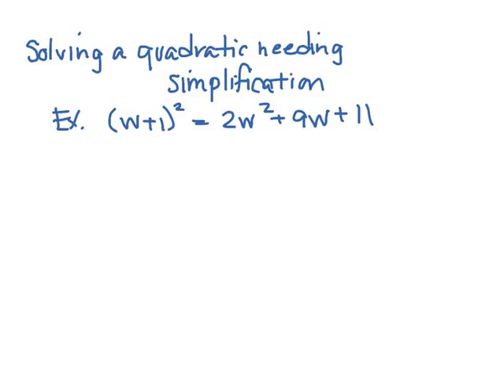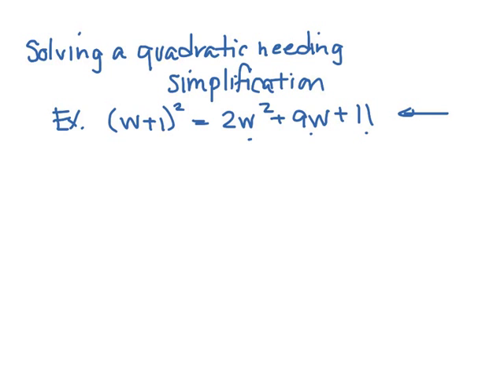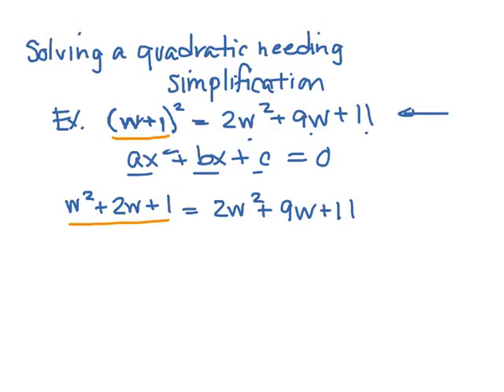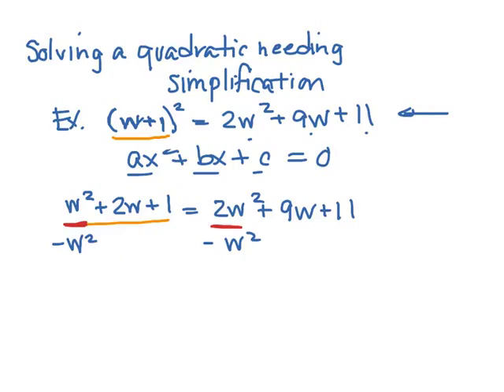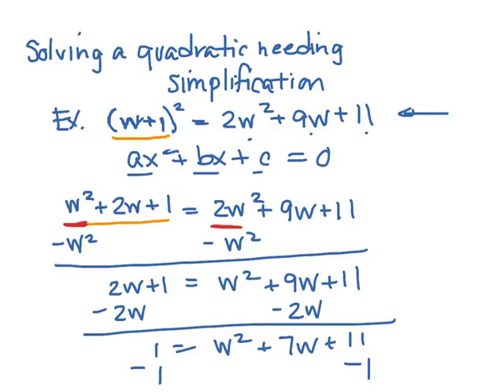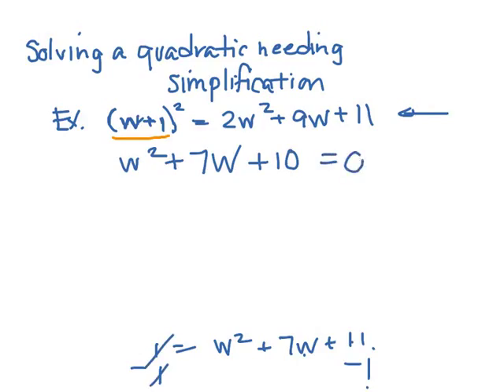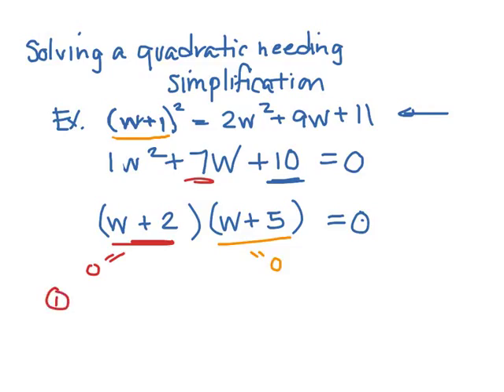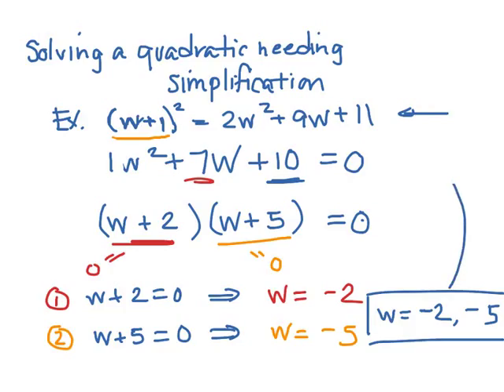MAT 0028 ALEKS Module 6 Solving a quadratic equation needing simplification